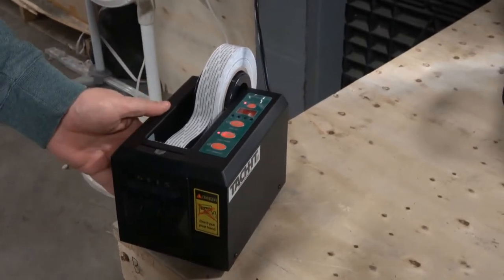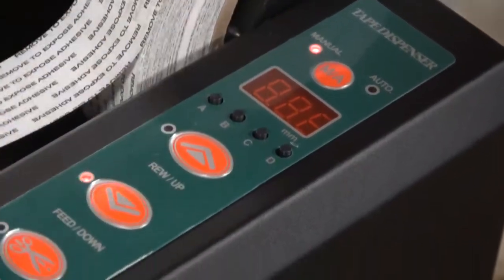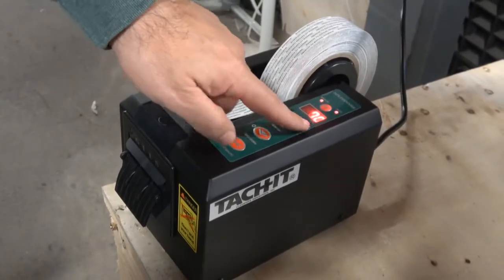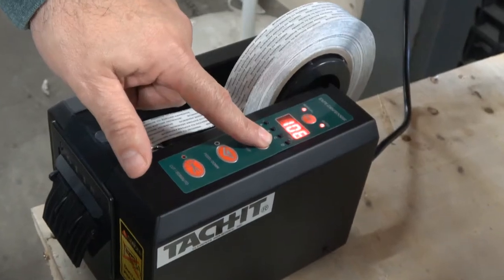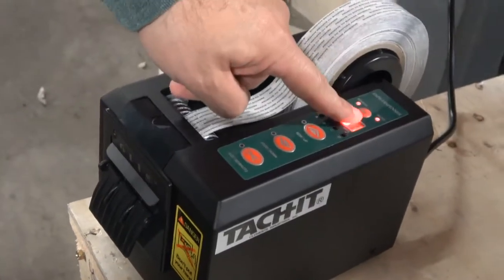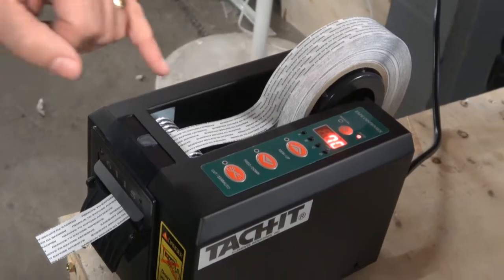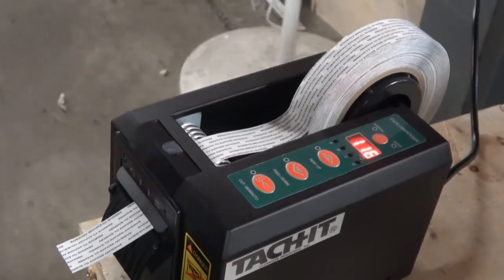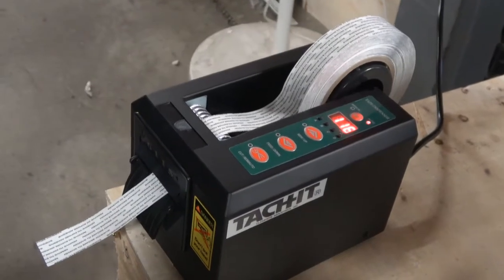6115 Tissue Tape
Tach-It Model #6115 Heavy Duty Definite Length Tape Dispenser using Tissue Tape.